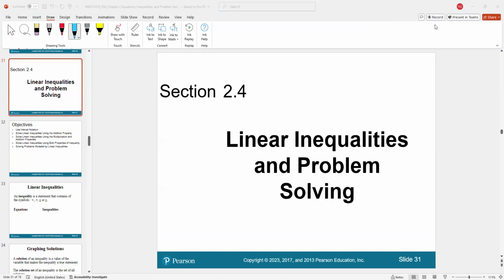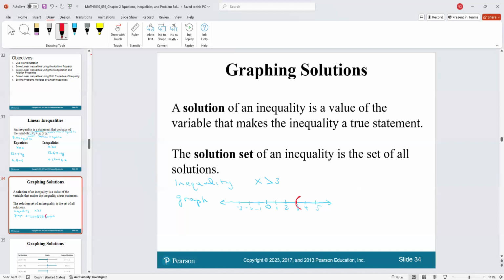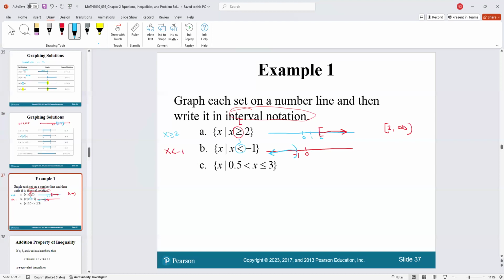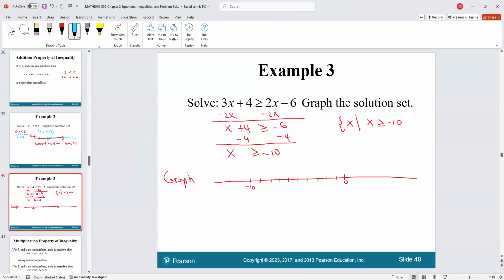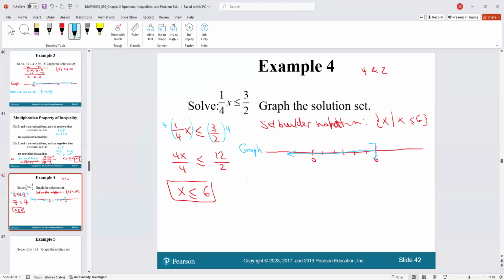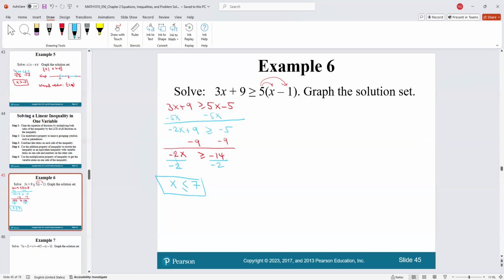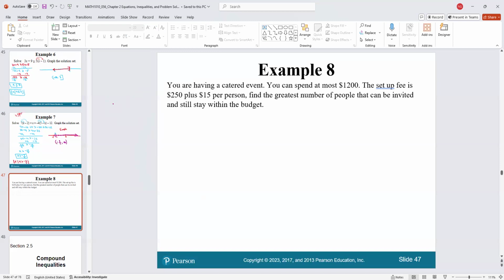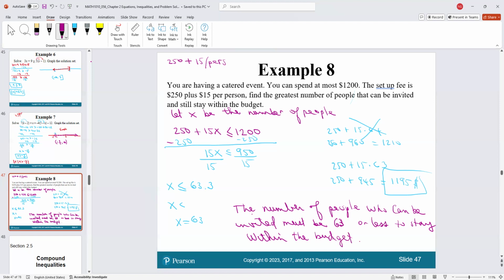Chapter 2- Section 2.4.- Linear Inequalities and Problem Solving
Use Interval Notation
Solve Linear Inequalities Using the Addition Property
Solve Linear Inequalities Using the Multiplication and Addition Properties
Solve Linear Inequalities Using Both Properties of Inequality
Solving Problems Modeled by Linear Inequalities